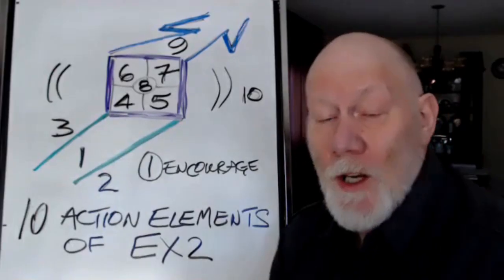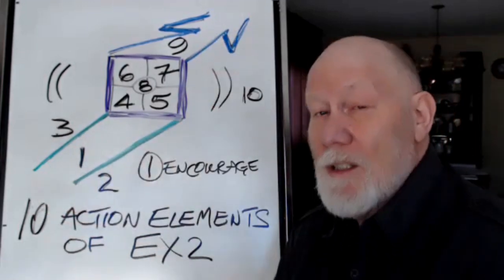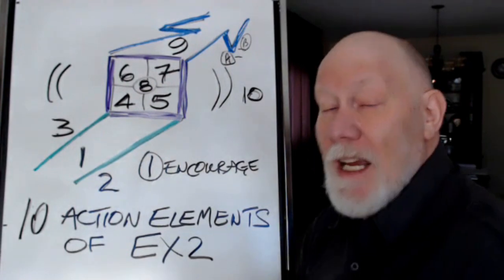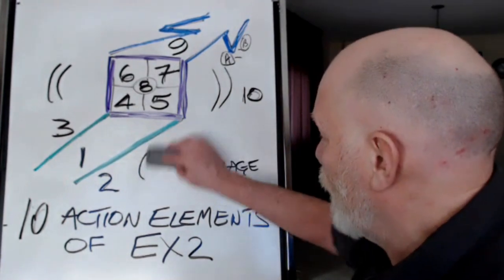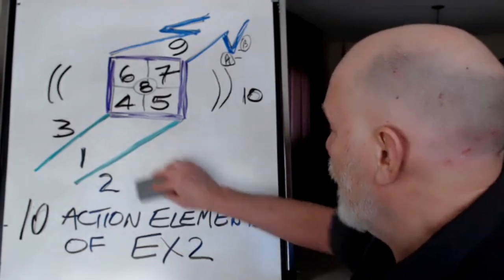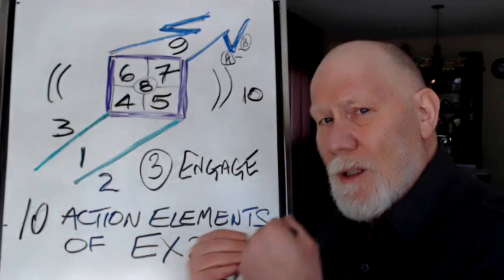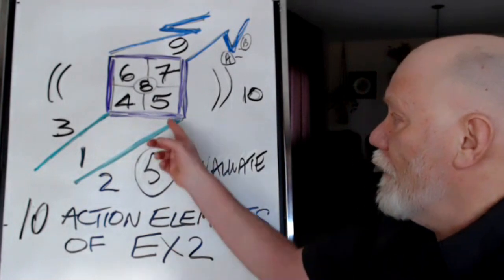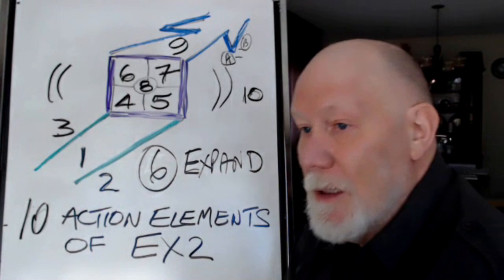What are the 10 Action Elements of Extraordinary Experiences?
Discover and Explore the 10 Action Elements of Extraordinary Experiences
How can you use 10 action elements to create extraordinary experiences in life?

Content TimeStamp:

00:02 Introduction
00:17 Intro 10 Action Elements of Extraordinary Experiences
01:21 Review the word "Action" --- action verbs
Elements like the Periodic Table
Biotic/Abiotic Ecosystem

02:21 Explaining the Image in the video
Path of Learning and Educating Path of Extraordinary Experiences in Life
1, 2, 3 Path leading to 4, 5, 6, 7, 8 box (as a climbing wall) that leads to 9 that you pull for the future, all within the dynamics of 10
You start at A, go to B, suggesting extraordinary experiences in time and space
It's a "dynamic visual!"

05:38 How to use the 10 Action Elements to create, co-create, and eco-create extraordinary experiences
Best practice - wise practice

The 10 action elements of extraordinary experiences
06:46 Encourage - enter with support and awareness
08:58 Energize - enthuse full expression
12:30 Engage - engross in the way forward
15:10 Emerge - emanate from what’s happening
16: 22 Evaluate - estimate the worth of involvement
18:30 Expand - elaborate on the development & flow
21:15 Extend - enlarge the area of possibility
23:18 Entrain - equilibrate for movement beyond what is
25:08 Evolve - exhibit confidence in moving forward
28:26 Educate - enlighten to gain knowledge and skill

31:20 Summary linked to Grandparents -- grandchildren -- extraordinary experiences

Look for the upcoming free course: Your Word for the World

Where and when possible, all videos use a conversational style - whether recorded and/or live. Each video introduces the concepts and practices associated with one or more of the following five keywords:

Wellth -- leading to wealth - about wellbeing and wellliving - about wellth movement and wealth profitability - and more

Grandparents - those 55+ years young - with# grandchildren and/or supporting grandchildren - about being for the world - about monetizing your lived experience - and so much more

Trees -- all things trees - resources, ideas, insights for those involved in children and trees projects and programs like forest schools and nature-based school-yards, and more

Legacy -- how to evolve your legacy - how to live from your legacy - how to create your legacy - and so much more

Ecocreation -- an expansion and extension of cocreation and creation with an introduction to ecological literacy ad ethical values useful for decisionmaking - and more

Facebook - Tree Stories Tree Trekking Tree Adventuring